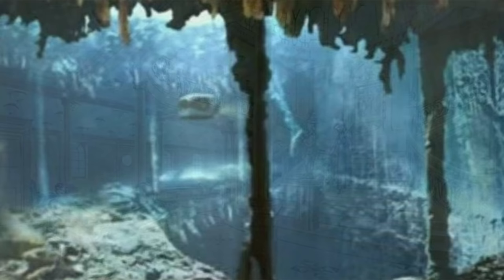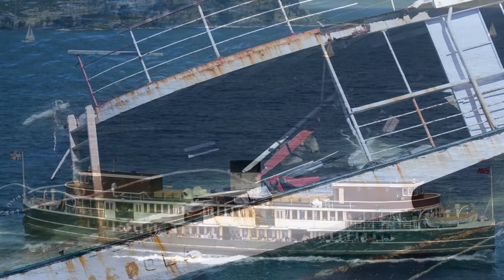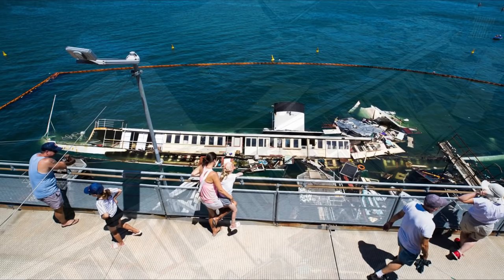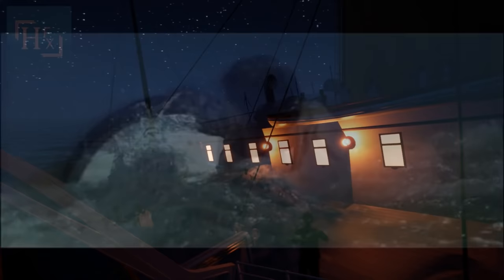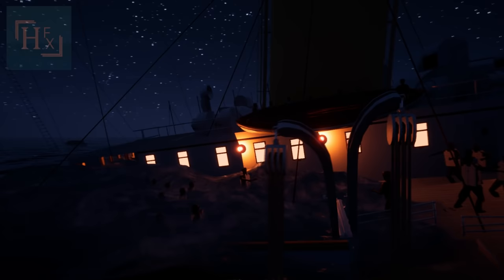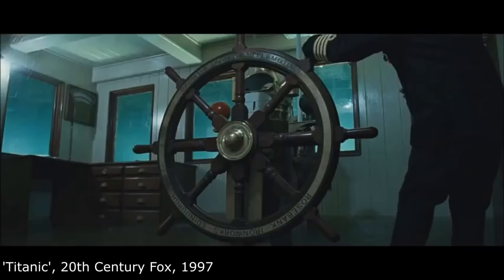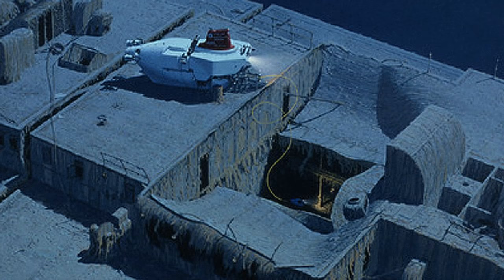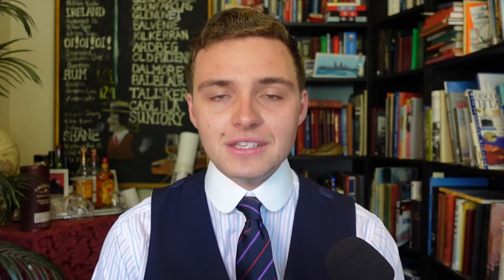What Happened to Titanic's Grand Staircase Dome?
Whole sections of RMS Titanic's wreck are missing, including the wheelhouse, bridge and first class grand staircase with its' wrought iron dome and weather cover. In this video we look at the recent sinking of the Manly ferry MV Baragoola and what it can teach us about the destructive forces encountered by sinking ships such as Titanic. Curiously, Britannic's weather cover remains intact, suggesting that there are no hard-and-fast rules when it comes to sinking ships, and each one is impacted by the sinking differently.

With special thanks to the HFX Studios team, including Tom Lynskey, Levi Rourke and Liam Sharpe, for permitting me to use imagery from the 2021 On a Sea of Glass LIVE! animation of Titanic's sinking.

The painting of Titanic's wreck is by maritime artist Ken Marschall;

Oceanliner Designs explores the design, construction, engineering and operation of history’s greatest ocean liners – from Titanic to Queen Mary but not forgetting the likes of Empress of Ireland or Chusan. Join Mike Brady as he uncovers the myths, explains the timelines, logistics and deep dives into the lives of the people and ships that we all know and love.
If you enjoy my content be sure to subscribe to the Patreon where you can get full 24 hour early access to all videos, exclusive content including bloopers and outtakes and an invite to the Crew-only Oceanliner Designs Discord server.

0:00 The Titanic Dome Cover
1:22 An Introduction to MV Baragoola
3:26 The Sinking of Baragoola
4:13 Deadly Water Pressure
7:58 Final Thoughts

Ship Ocean Liner Oceanliner Designs P&O Strathnaver Maritime History Naval Engineering Ship Engineering Famous Ocean Liners Titanic Olympic Britannic Sinking Wreck Baragoola Sydney Shipwreck Harbour